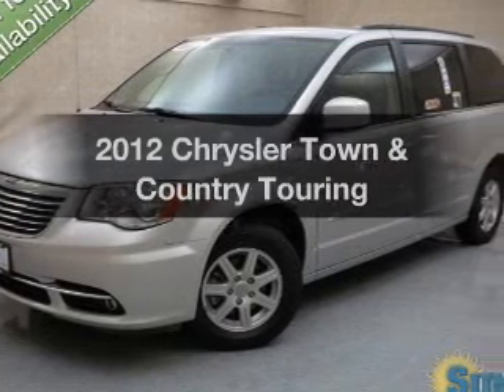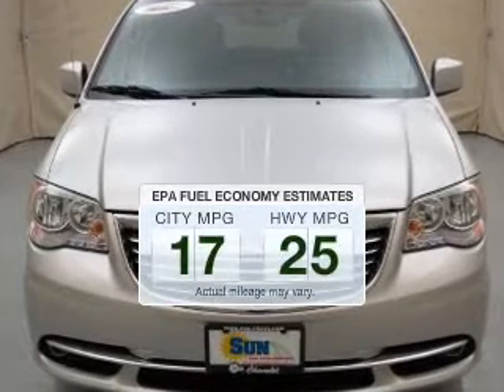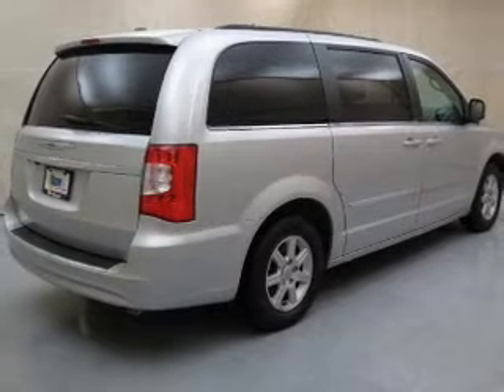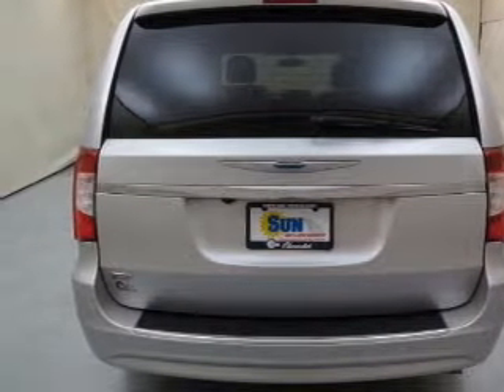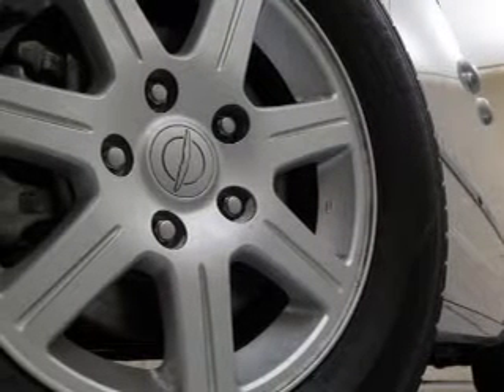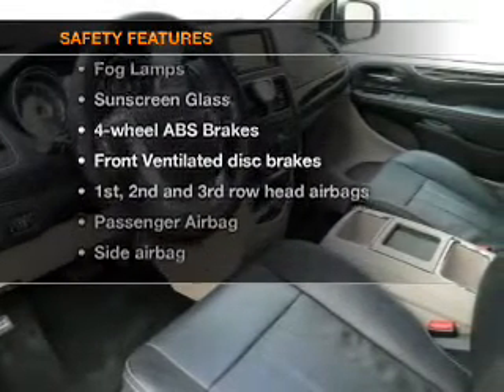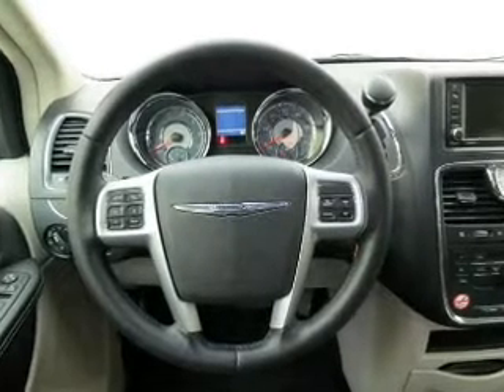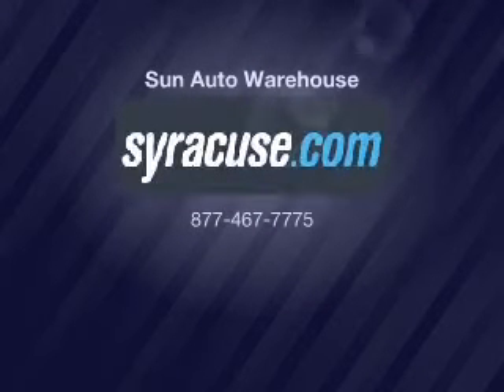2012 Chrysler Town & Country - Chittenango NY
Year: 2012
Make: Chrysler
Model: Town & Country
Trim: Touring
Engine: 3.6 liter 6 cylinder 24 valve
Transmission: Automatic
Color: Bright Silver Metallic
Mileage: 33143
Address:
104 West Genesee Street